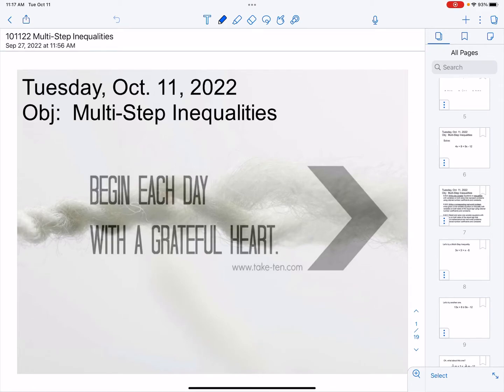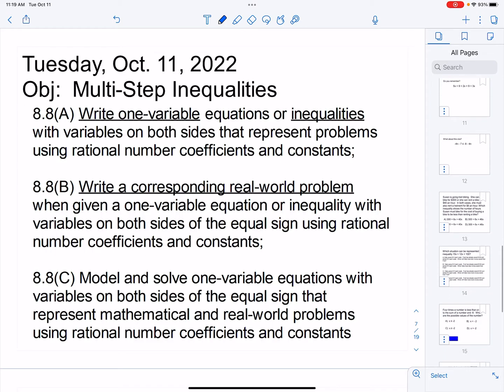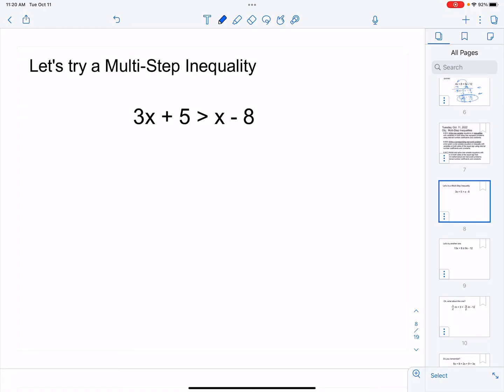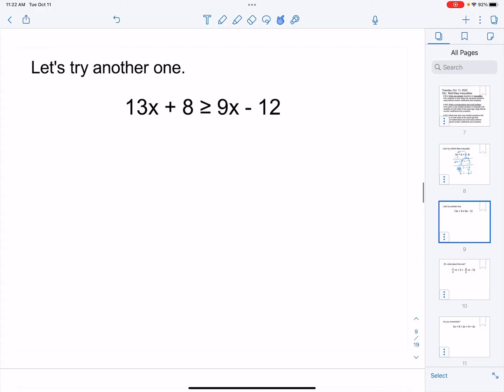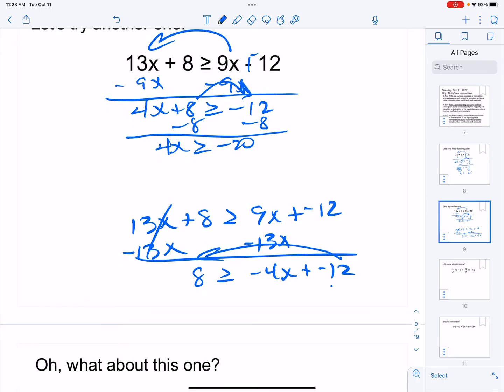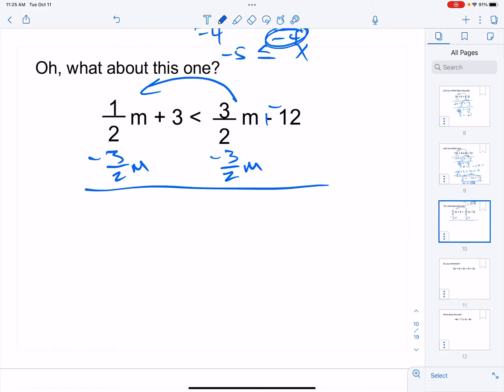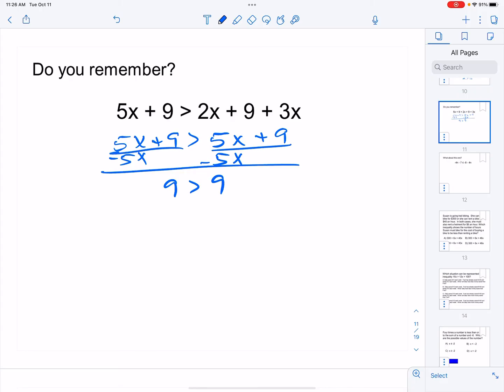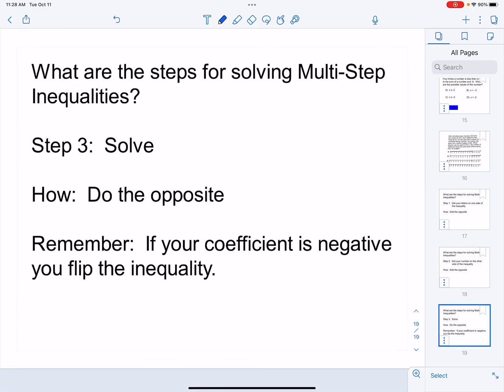101122 Multi-Step Inequalitites